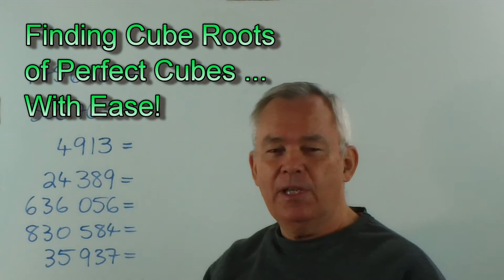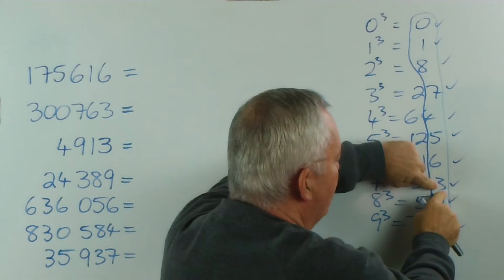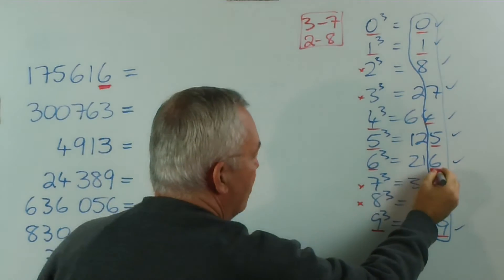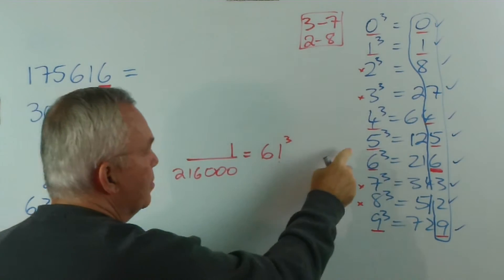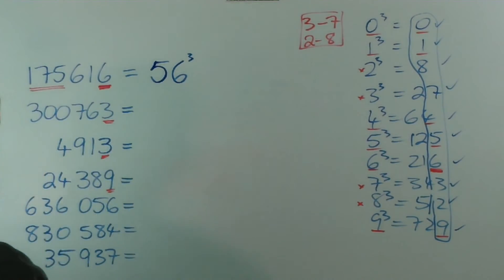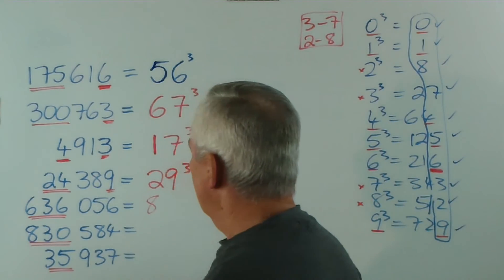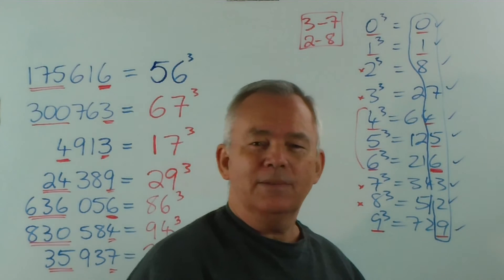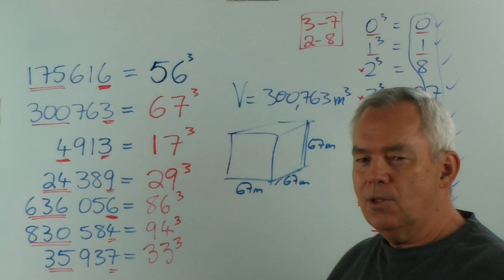How to Find Cube Roots of Perfect Cubes With Ease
This is a fun activity.  It is designed to help you develop a 'number sense' and to reduce your fear of dealing with large numbers.

I must confess, it is only rarely that you might be able to use this skill in a PRACTICAL way.  This is because it is very necessary (for it to work) that you have a perfect cube to start with ... and how often are you likely to face that situation?  This is not the point of the exercise, however.

By watching this video (and learning the skill that I explain and demonstrate) you will gain insights into how to analyse large numbers.  You will also see how our understanding of place value helps us decide which parts of large numbers provide us with the information that we need!

Because students who depend on calculators usually fail to develop a good 'number sense' I think this is a very worthwhile activity ... along with estimation skills and the like.  I hope you enjoy developing an active an analytical mind with this activity.

My next video is more analytical and will show you how algebra, graphing and calculus can help us better understand how to manipulate numbers.  I will show you how to CALCULATE a close approximation to the cube root of any large number.  Take up the challenge and watch the video.  I believe you will learn some good mathematics!